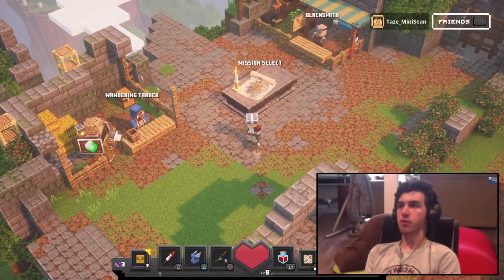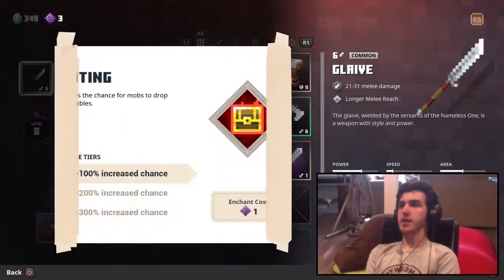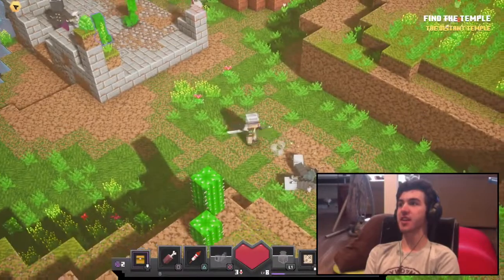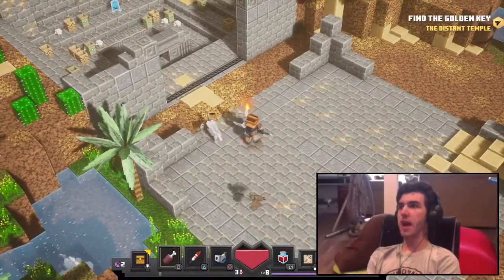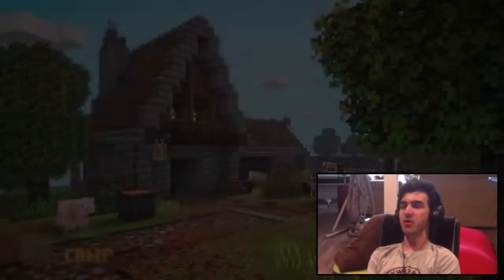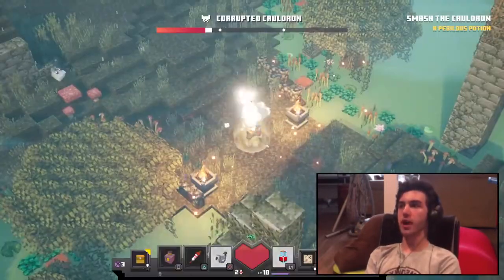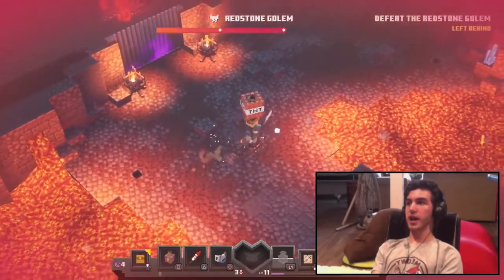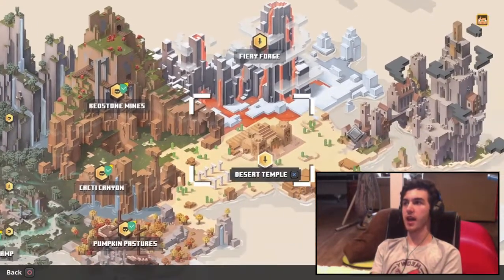[10:25] Discovering The Redstone Golem! || Minecraft Dungeons - Episode 3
So I discovered what a Redstone Golem is and I'm terrified!